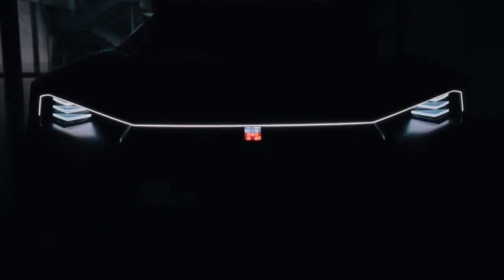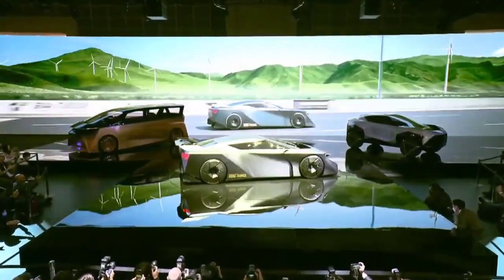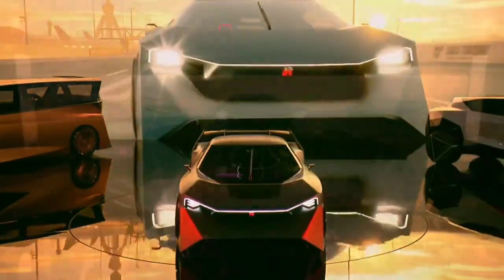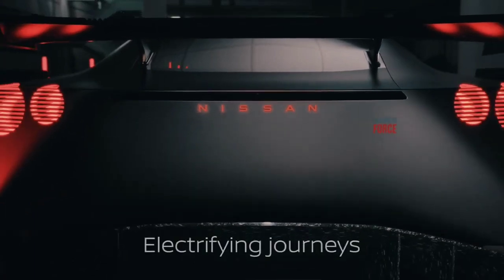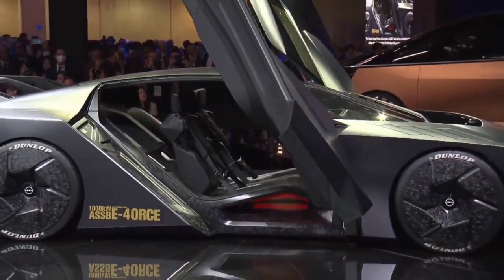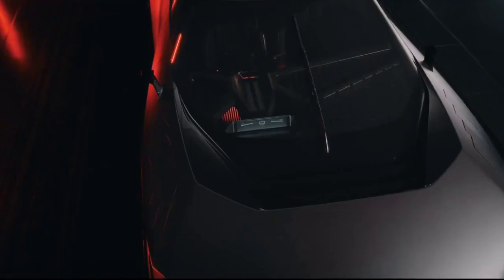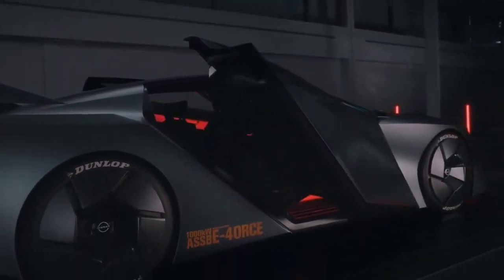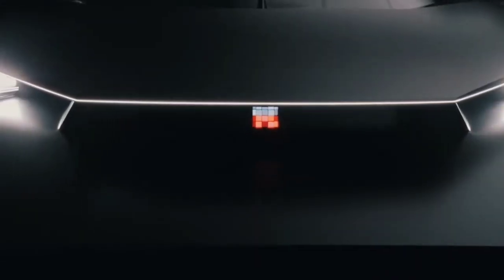New Nissan GTR R 36 electric ❗❗🔥